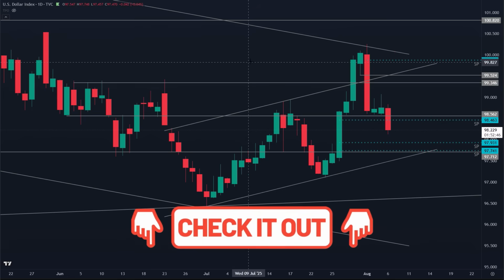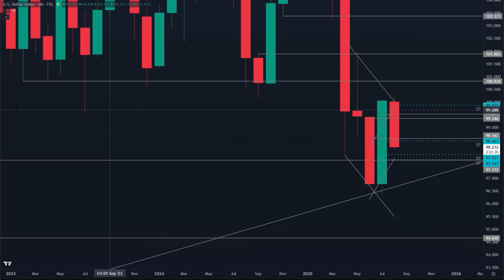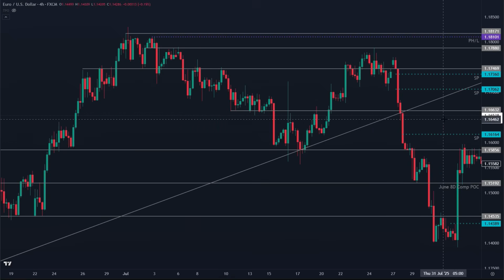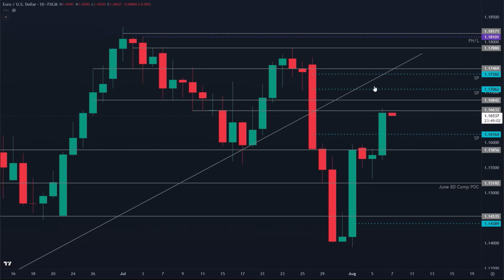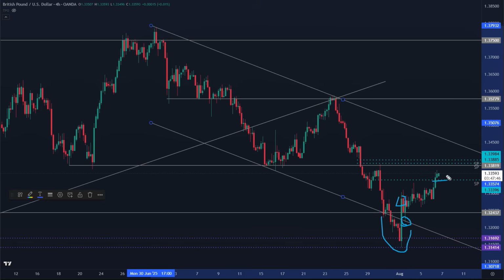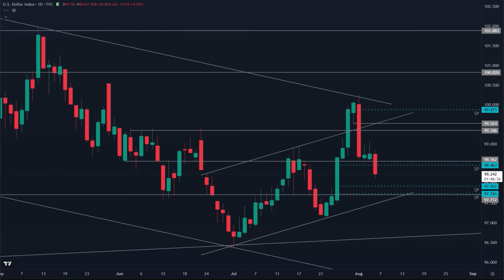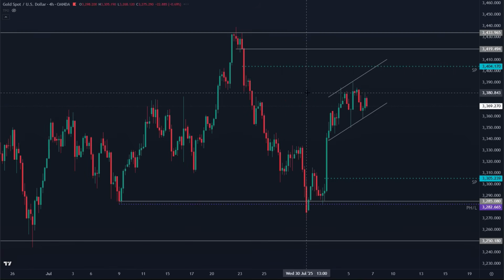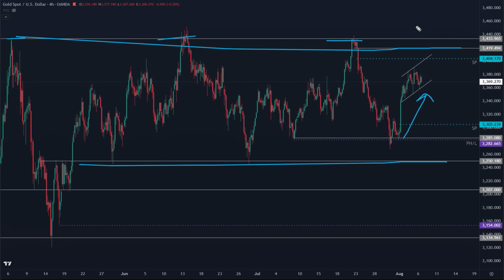Mid-Week Forex Outlook For DXY, EURUSD, GBPUSD, and XAUUSD (August 6, 2025)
Check out today's video to see how I'm trading the DXY, EURUSD, GBPUSD, and XAUUSD!

► JOIN XM BROKER: Sign up and deposit $5k or more for lifetime access to VIP